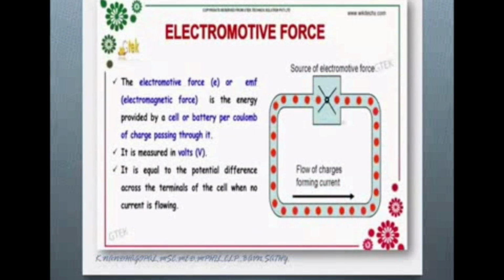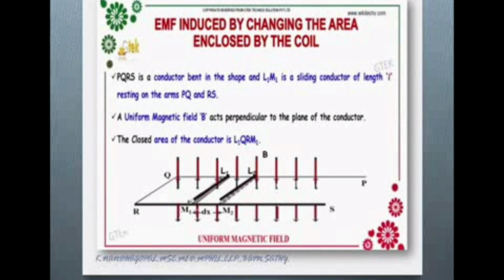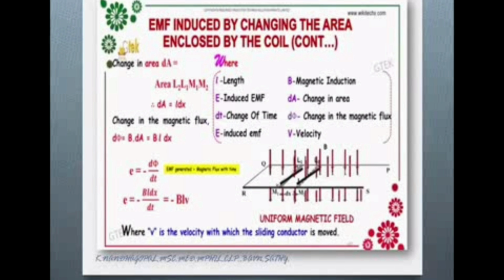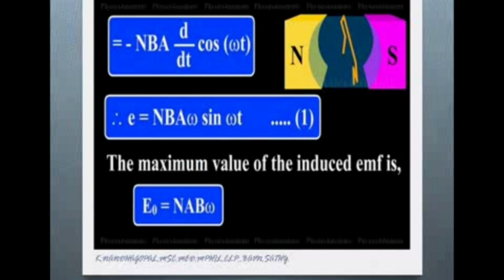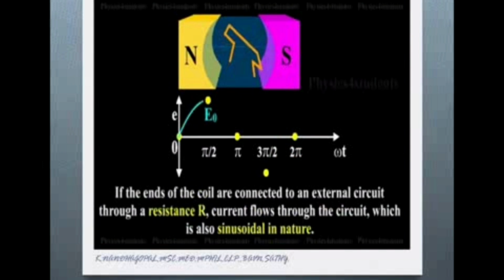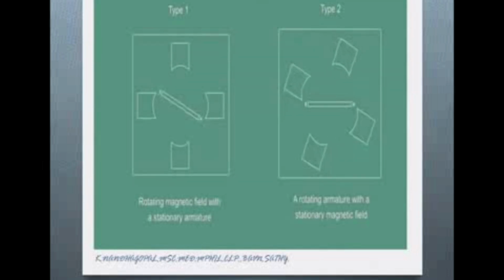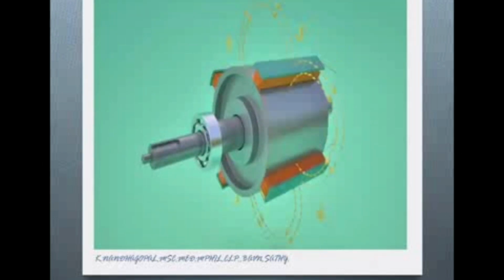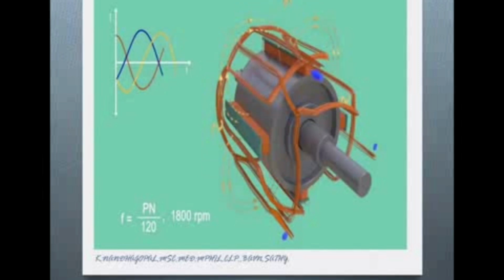of inducing emf#